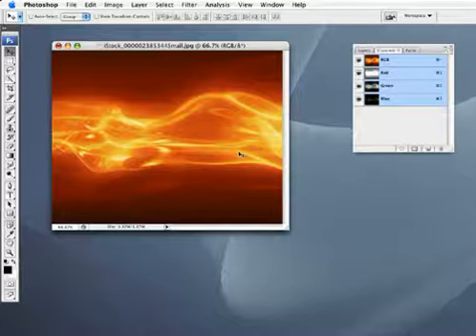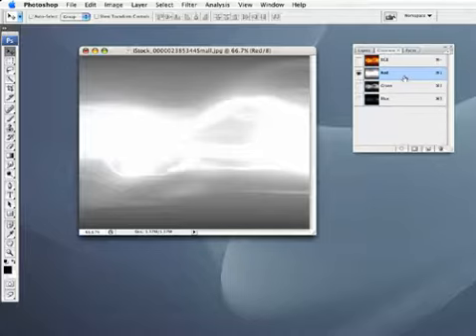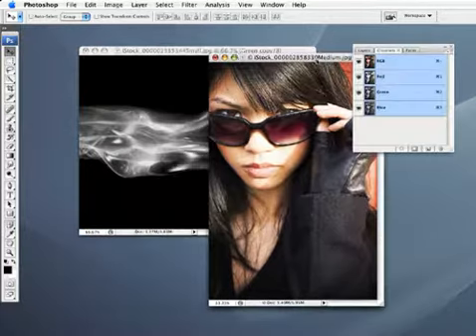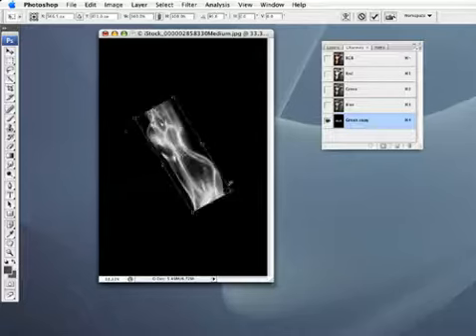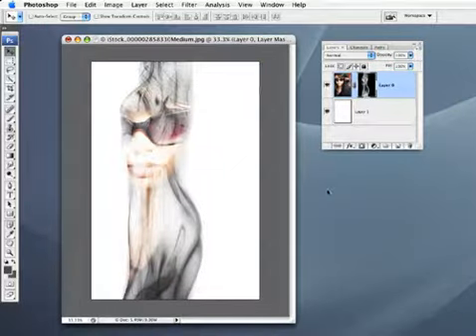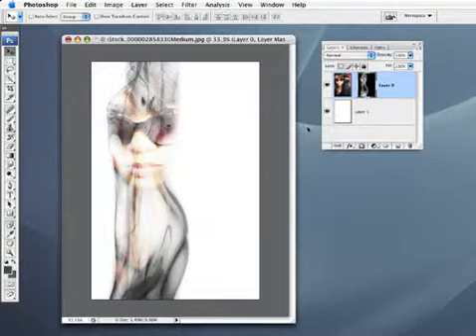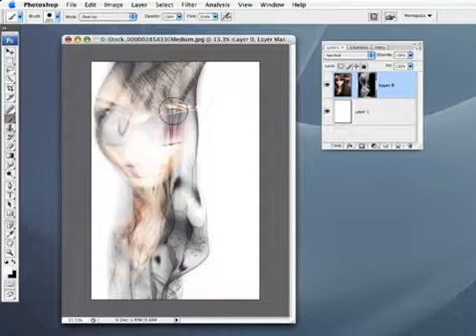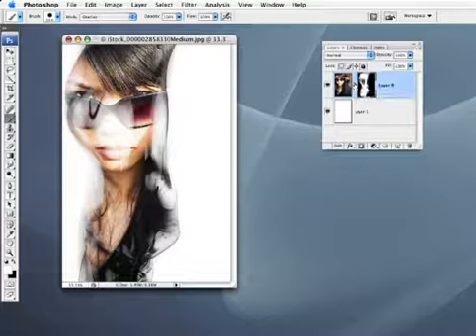Design With Alpha Channel Tutorials Videos Planet Photoshop